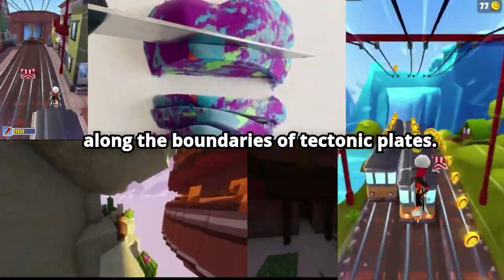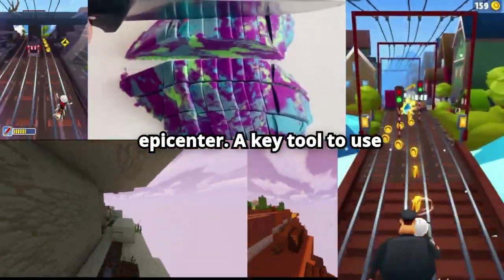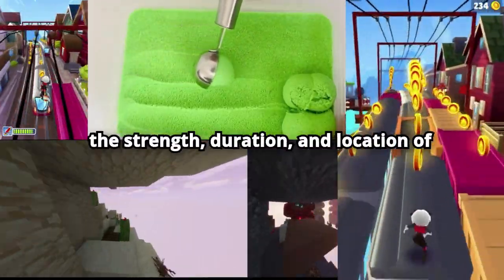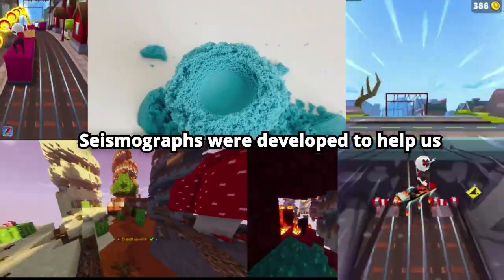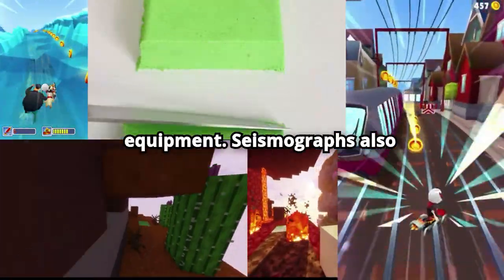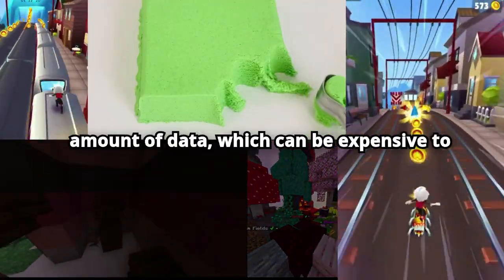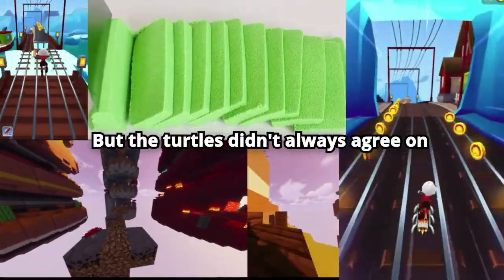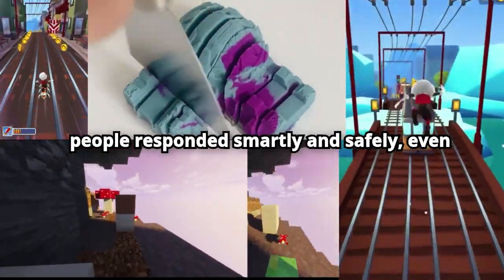Earthquakes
Intro earthquakes, seismographs, and indigenous knowledge with @mb__savage (on twitch) and Sam Turner